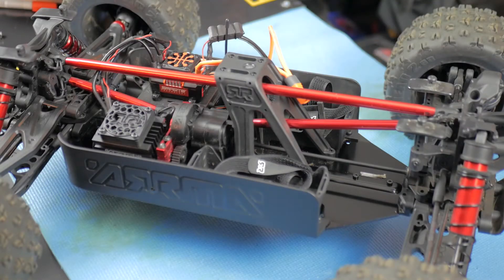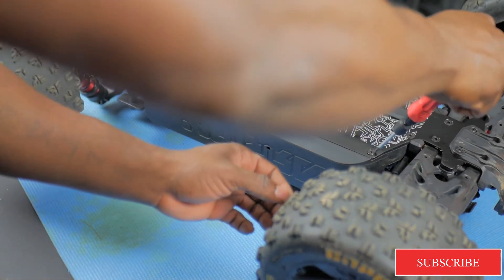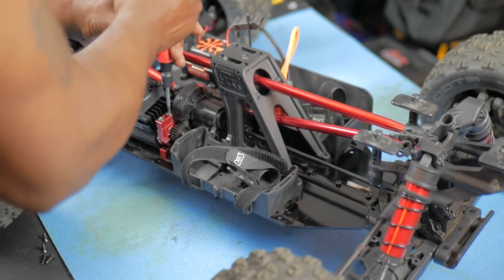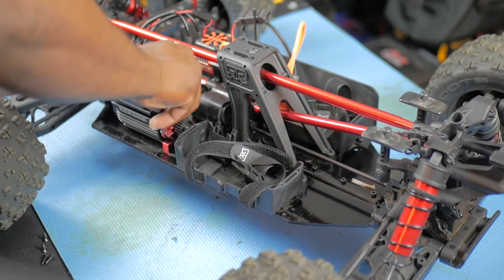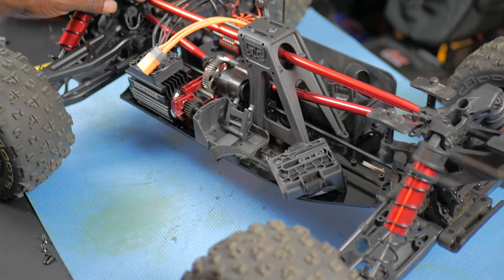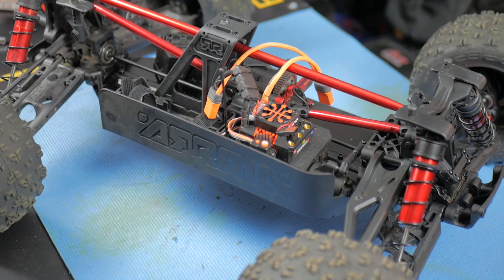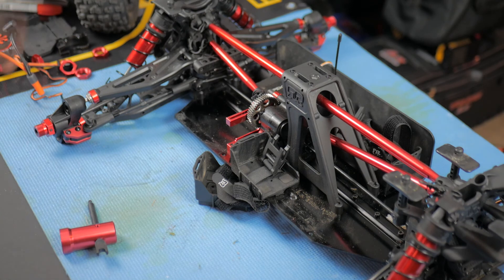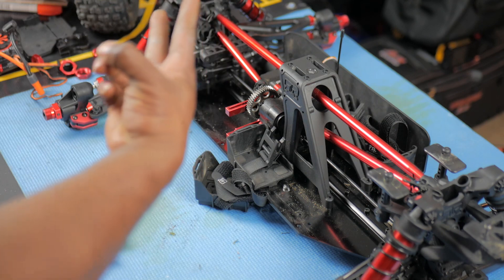Castle ESC and 800Kv Motor Upgrade in Kraton 8s. Part 1 removing stock ESC and Motor.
This is a 2 part video with this being part 1. In part 1 I take the stock ESC and Motor out to get it ready to install the new ESC and Motor which will be in part 2 video.